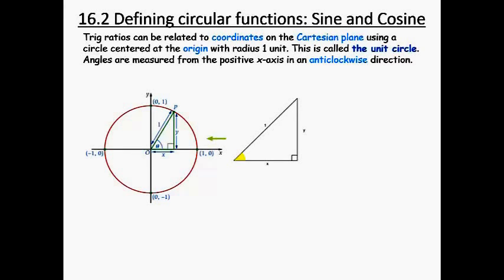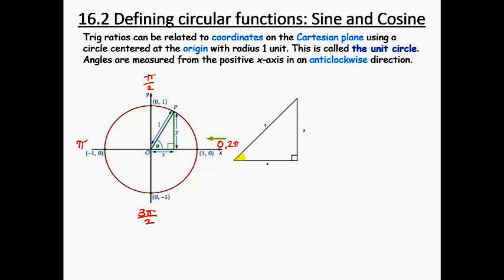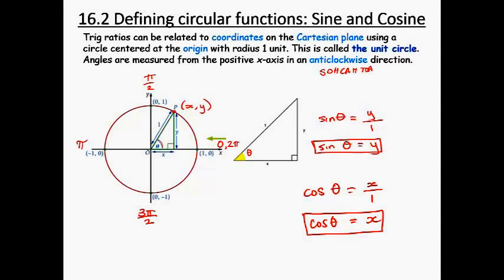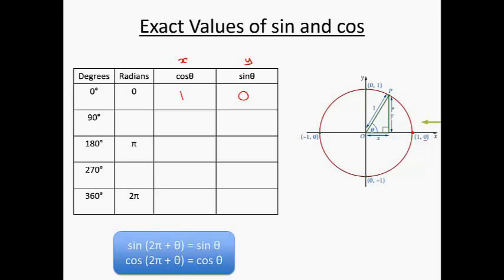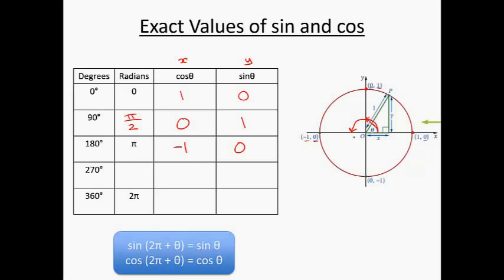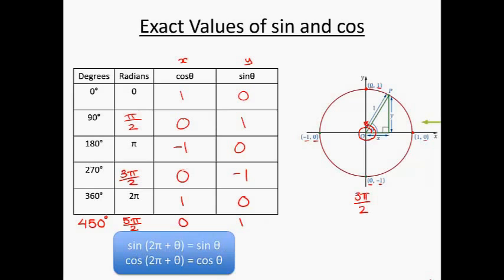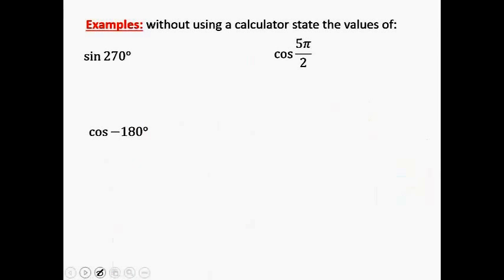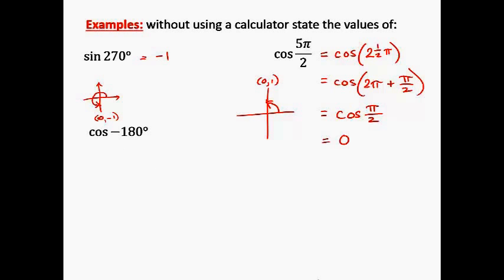16.2 Defining Sine and Cosine